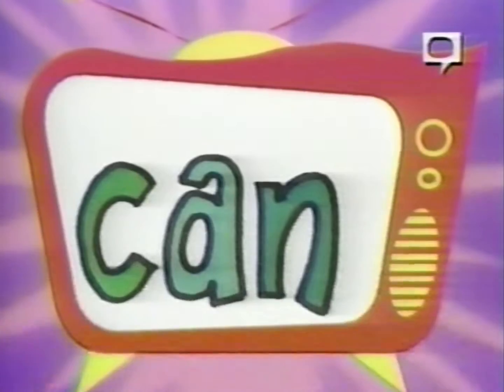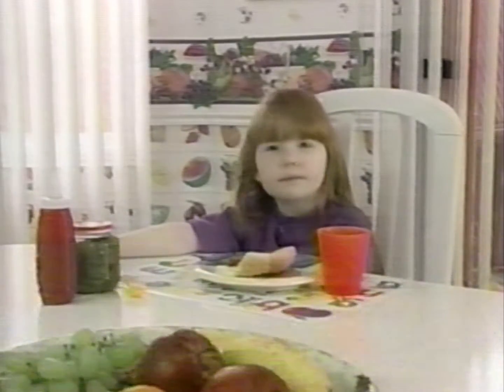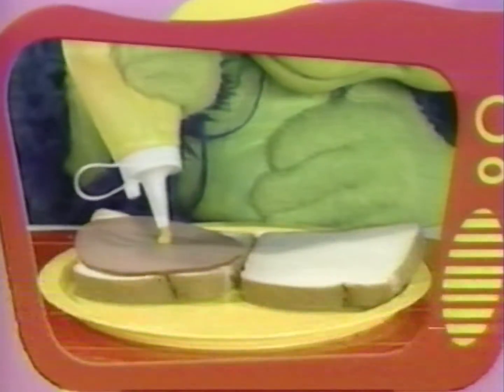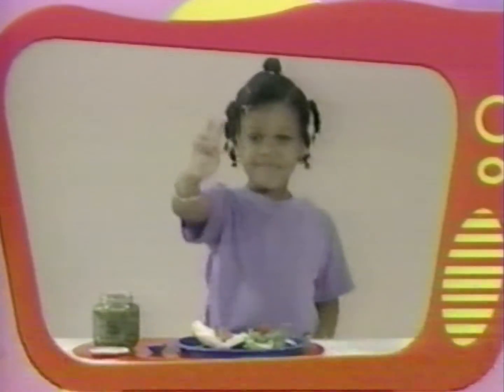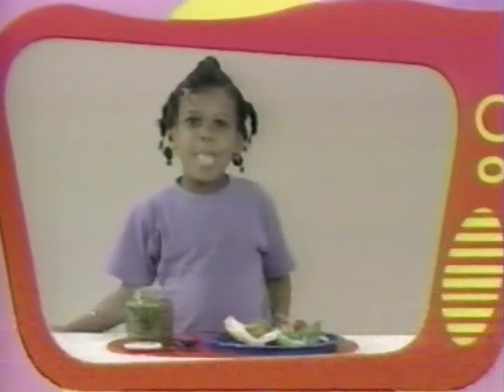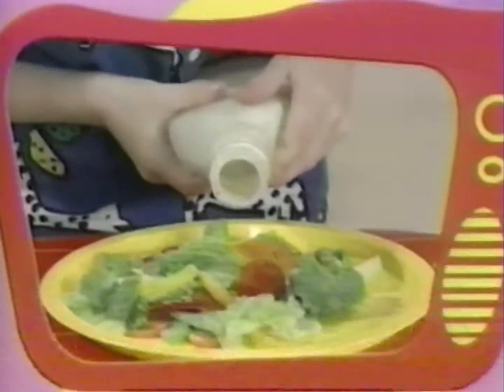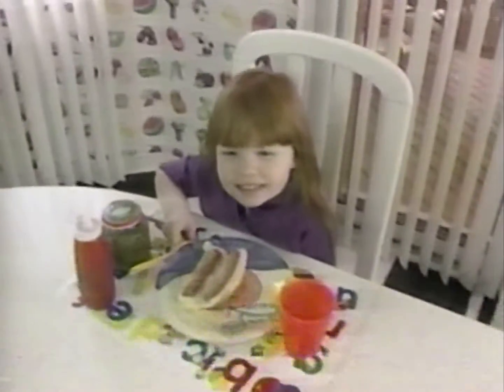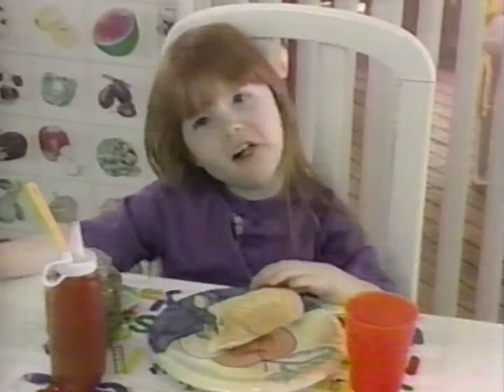Treehouse TV - I Can Do It - Unknown Episode 1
Ripped from a 6 hour long VHS I found in my basement that's nothing but Teletubbies episodes from Treehouse TV and PBS Kids. in 2 instances of Treehouse TV airings a little thing known as "I Can Do It" plays, this is one of the 2 episodes I came across on the tape.